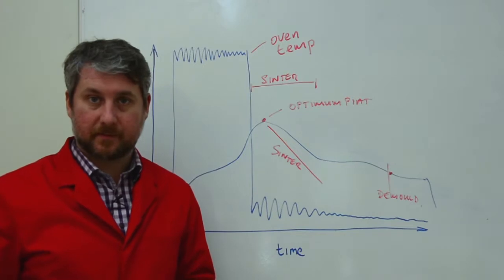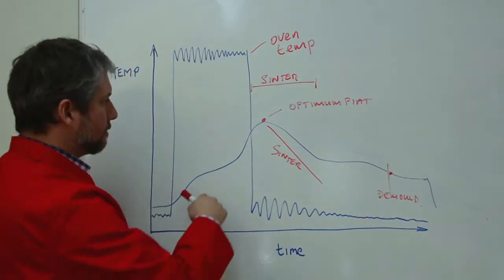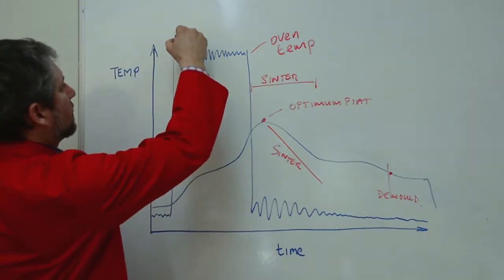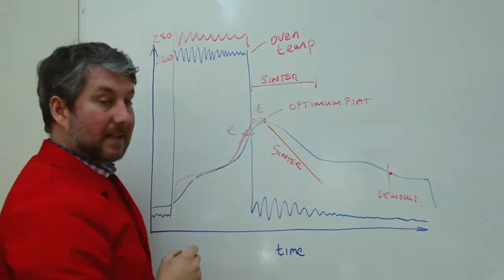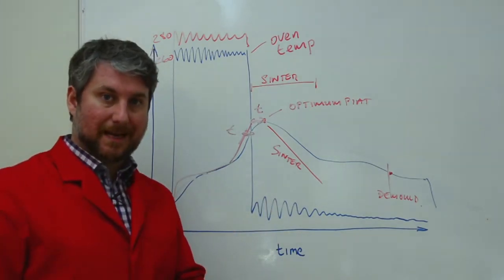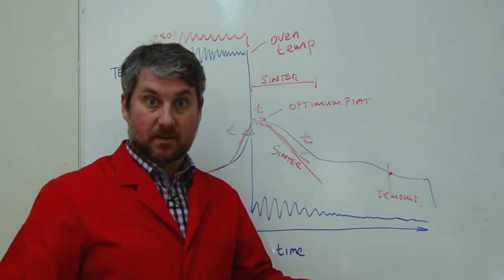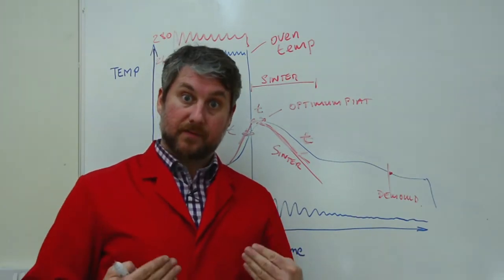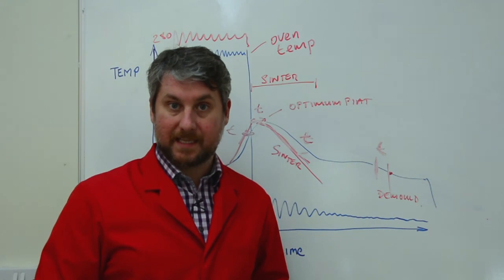Cycle Reduction Techniques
Some Cycle Reducing Techniques for rotational moulding with a K-PAQ